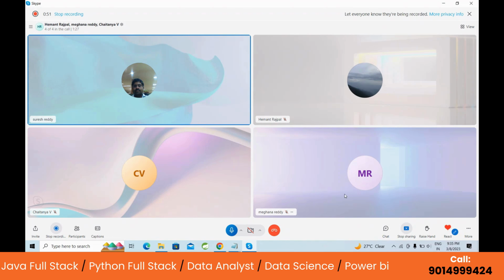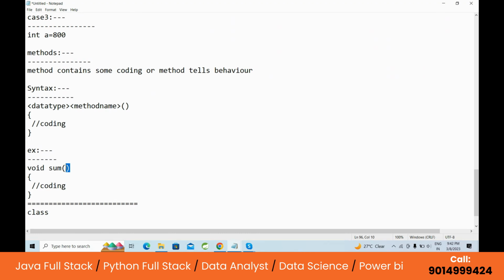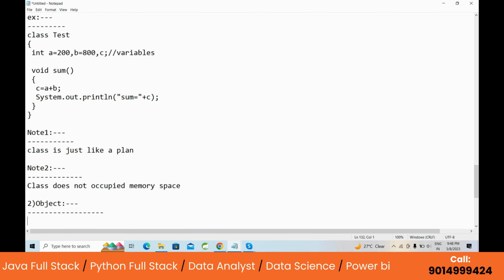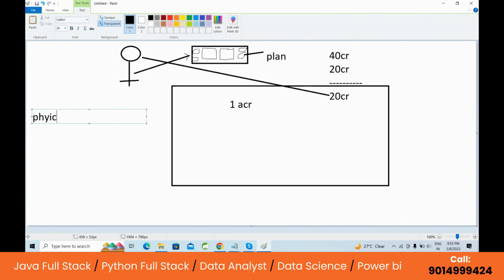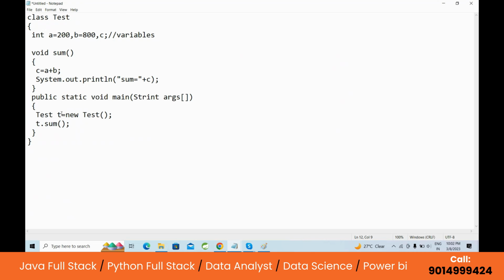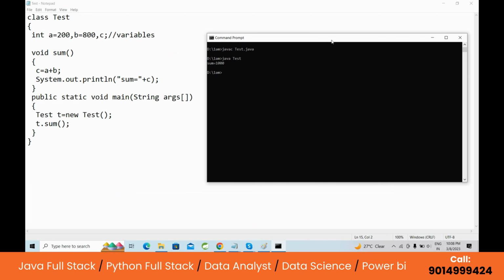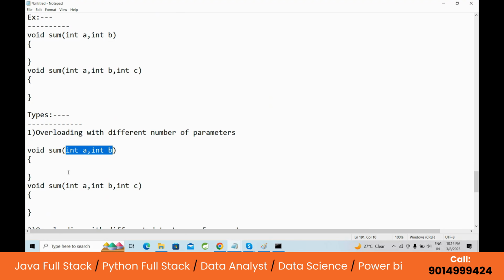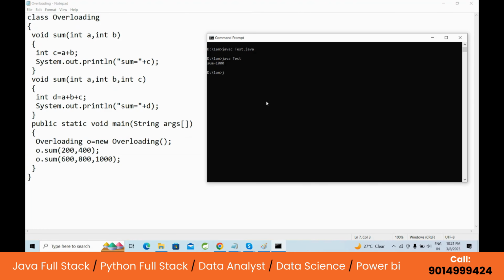Java OOPS Concepts Explained with Examples | Beginners Tutorial | CodeRidge Technologies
Unlock the core Java OOPS (Object-Oriented Programming System) principles with this complete beginner-friendly explanation!
In this class, we break down all four major OOPS concepts — Abstraction, Encapsulation, Inheritance, and Polymorphism — using simple examples so you can understand how real-world applications are built.

Whether you're a student, job seeker, or beginner learning Java, this video will help you build a strong foundation and write clean, structured code.

✔ Abstraction explained with examples
✔ Encapsulation for data protection
✔ Inheritance and code reusability
✔ Polymorphism simplified
✔ Real-life examples of all OOPS principles
✔ How OOPS is used in Java programming

Java beginners

IT graduates and aspiring software developers

🎯 About CodeRidge Technologies

At CodeRidge Technologies, we help students learn programming with simple explanations, real-time examples, and job-oriented training.

👍 Don’t Forget

✔ Share with friends who are learning Java